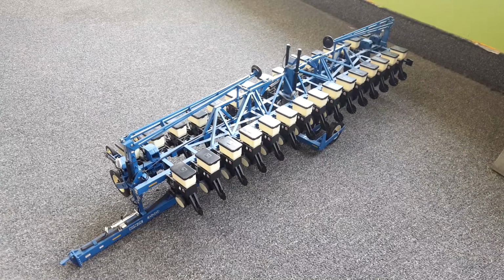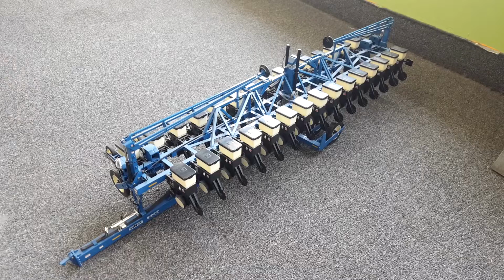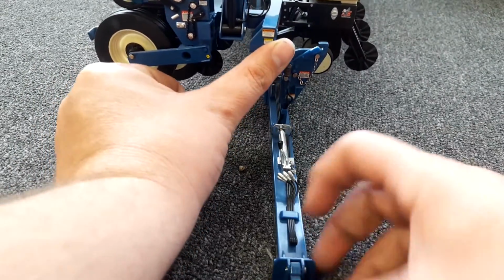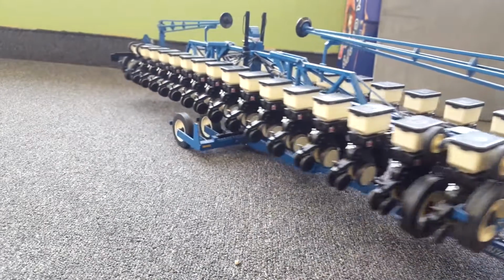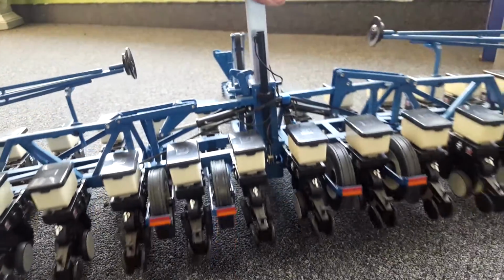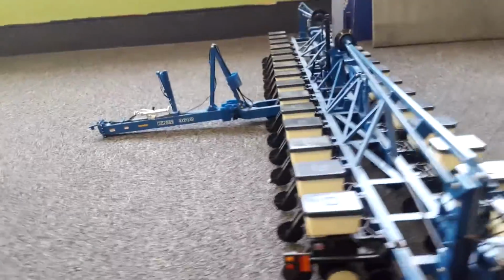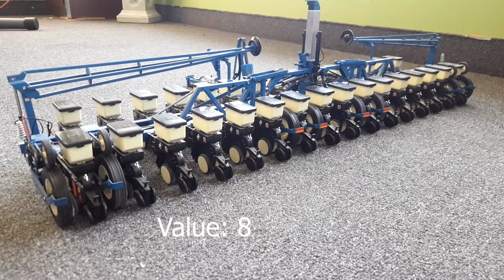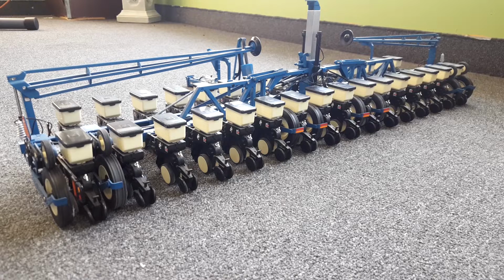1/16 Kinze 3600 Planter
1/16 Kinze 3600 planter.  The ultimate 1/16 farm toy?  Let's find out.